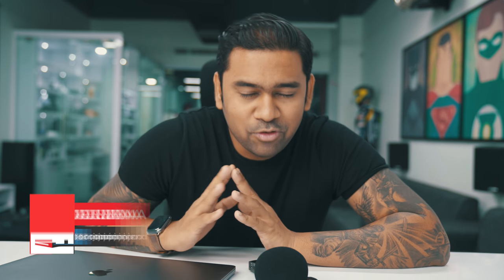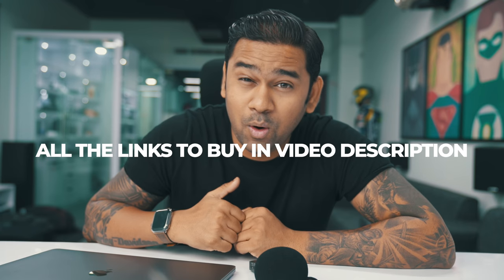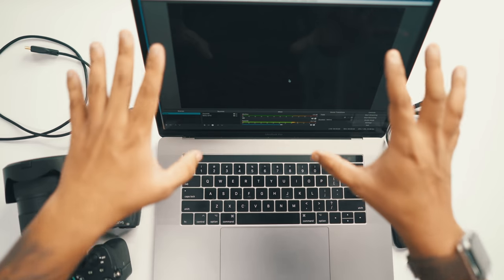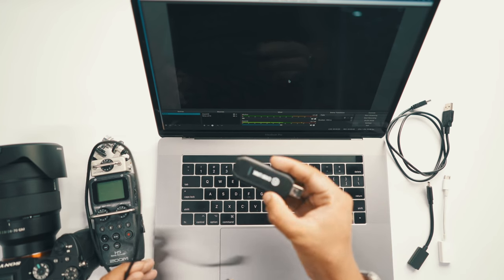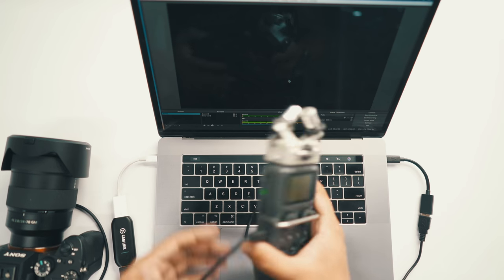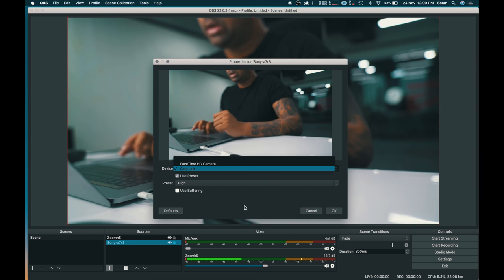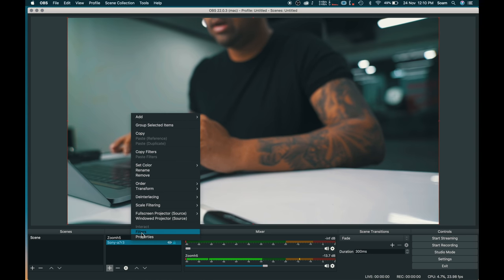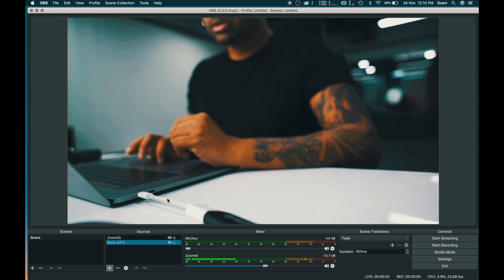HOW TO LIVESTREAM ON YOUTUBE LIKE A PRO with OBS STUDIO!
Detailed Step by Step Tutorial about how to live stream on YouTube with OBS Studio like a Pro. I know people keep on getting confused about how to use OBS the right way and keep on searching for OBS live streaming tips, so this video should help you as it shows step by step process for everything.
This video should show you the best OBS settings as well.

ORDER CAMLINK ONLINE -
AMAZON INDIA
AMAZON USA